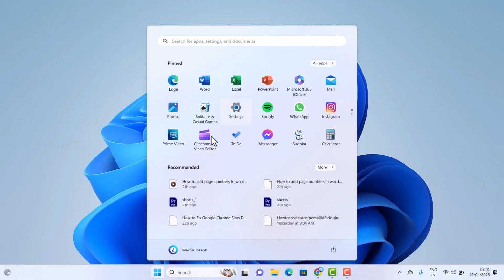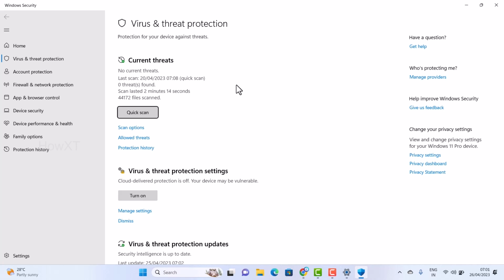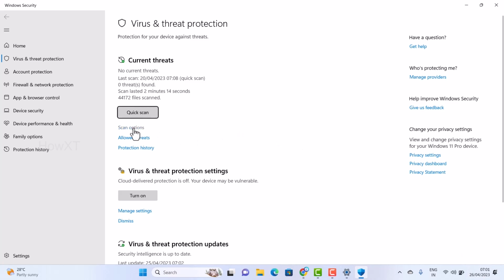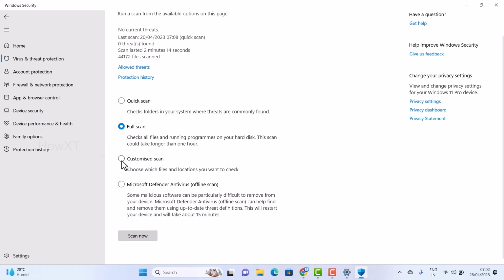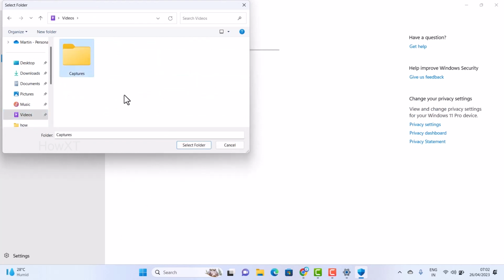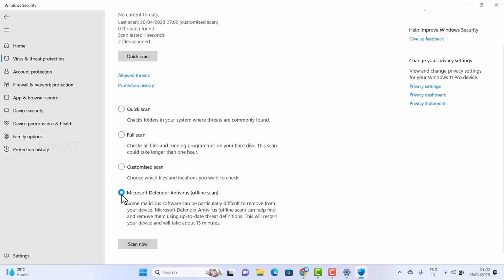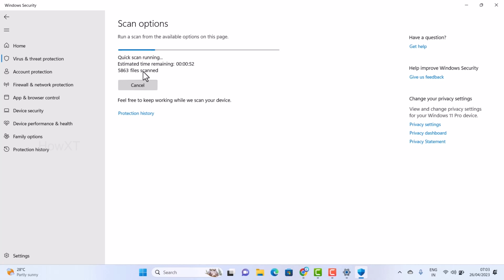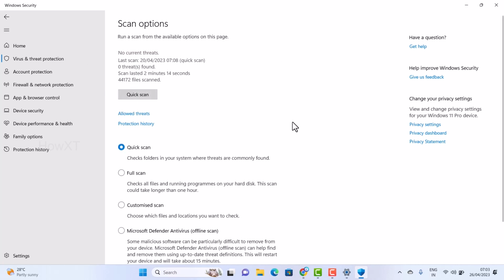How to Remove Virus from PC/laptop without Antivirus in windows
This video tutorial will help you How to Remove Virus from PC/laptop without Antivirus in windows